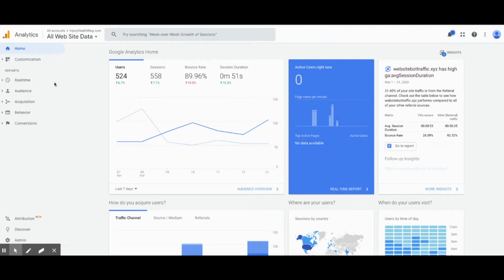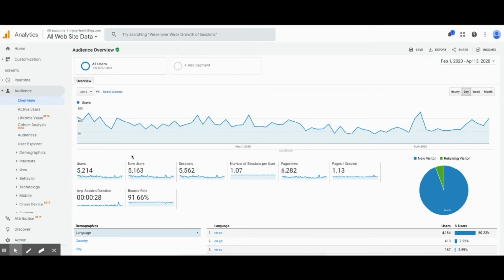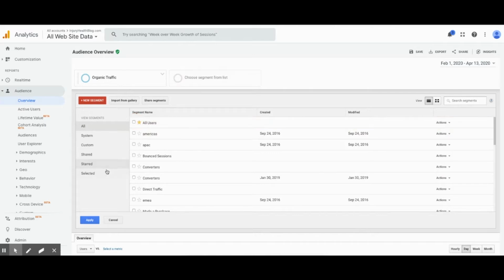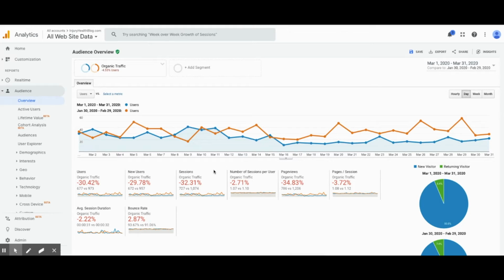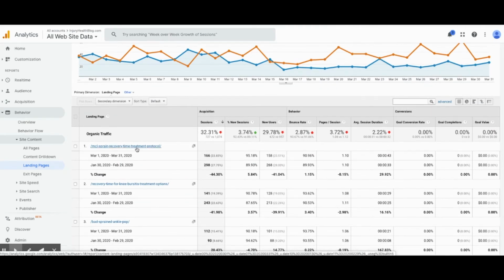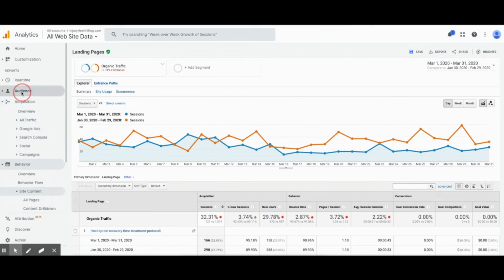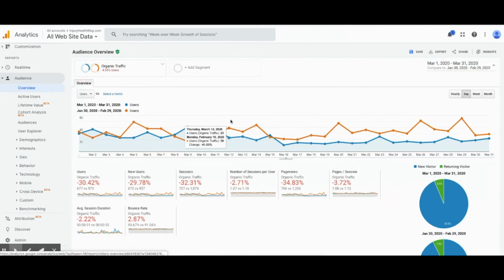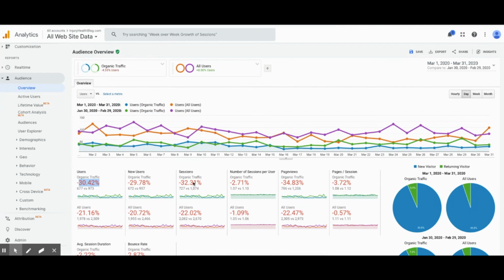How to Create Segments Inside of Google Analytics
Join Tyler as he shows you how to create segments inside of Google Analytics so that you can better look at understand different forms of traffic; in this video, we cover organic traffic.

While you can look under Acquisition and in Channels to learn more about who is visiting your website, looking at organic traffic helps publishers see if they are gaining or losing traffic over time.

Once you are better able to understand if your organic traffic is up or down, you can move on to sections like Landing Pages to see which landing pages were getting the most amount of that organic traffic and which ones are doing worse. You can also look at devices to see which performance metrics for devices are doing better or worse, which may indicate where you should spend your time. Looking at Location can also be insightful; sometimes, it is a specific region or language affecting your metrics and you can begin to troubleshoot why that may be.